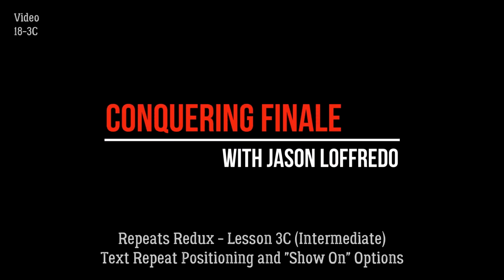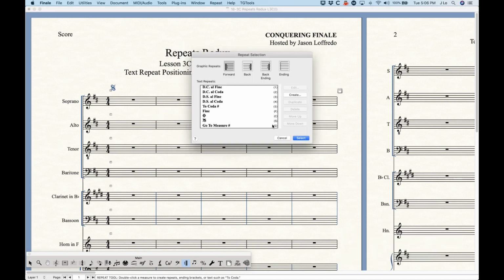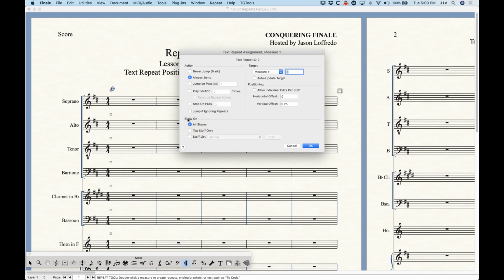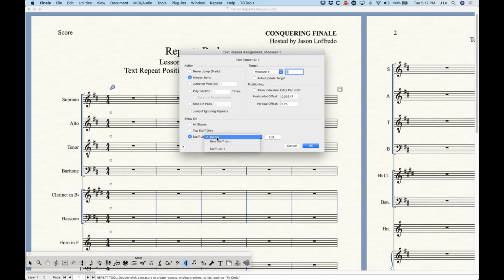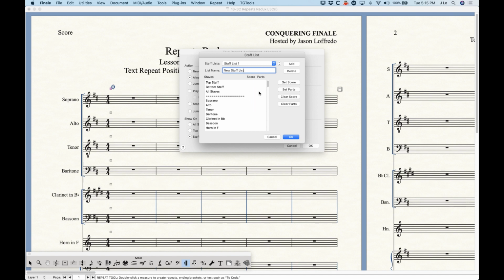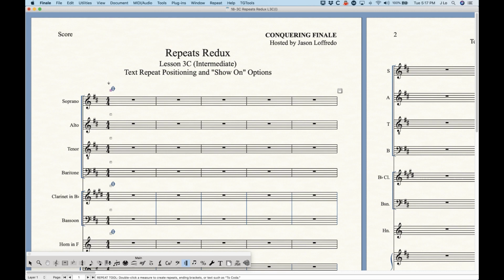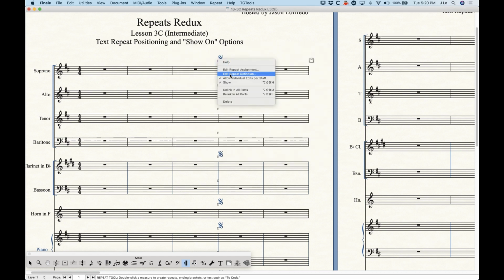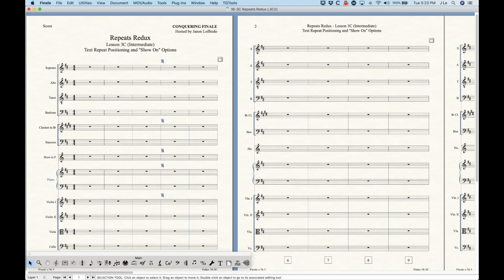18-3C Repeats Redux Lesson 3C (Intermediate)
Text Repeat Positioning and “Show On” Options
In this video I’ll show you all you need to know about positioning Text Repeats, as well as the “Show On” options (4:57) which will allow you to show the Text Repeat on multiple staves in your score including using the very flexible Staff Lists (7:12), and finally I’ll take a look at the Allow Individual Edits per Staff option (14:46).
Finale V26.3